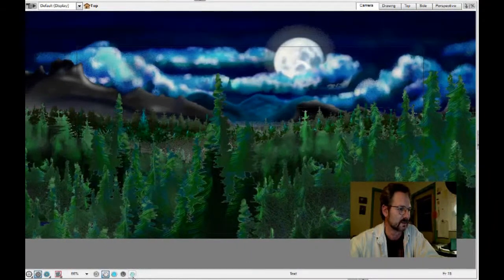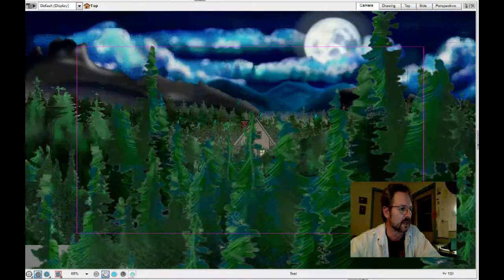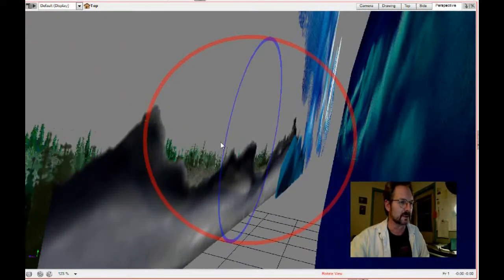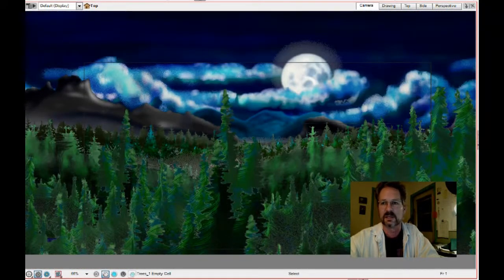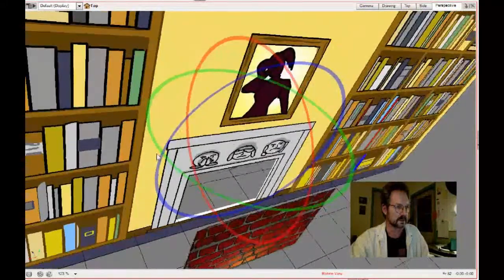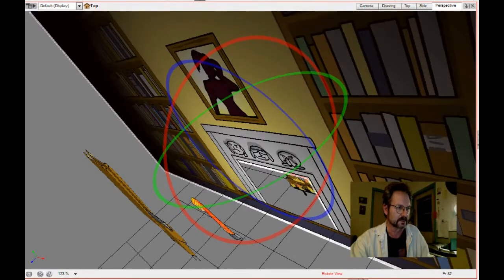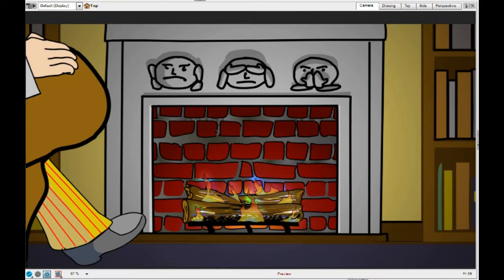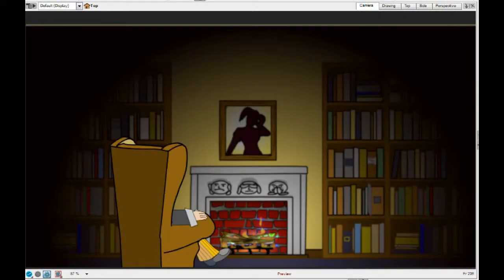2D camera in a 3D space - ToonBoom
A breakdown of the 3D layers used to do the camera shots in "The Raven - A Halloween Poem" cartoon. This went way longer than I expected and there's bunch that was kind of off topic (strictly speaking) on the cutting room floor.  I got a new repect for the guys that do these videos on a regular basis.

Be Well.